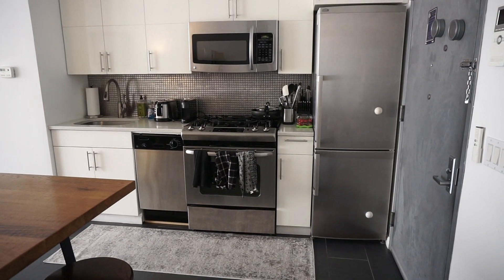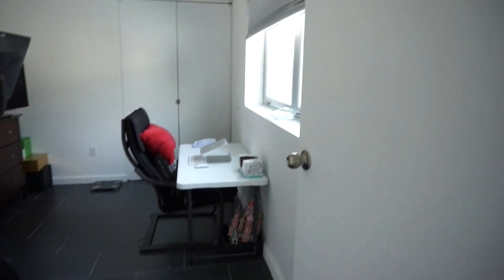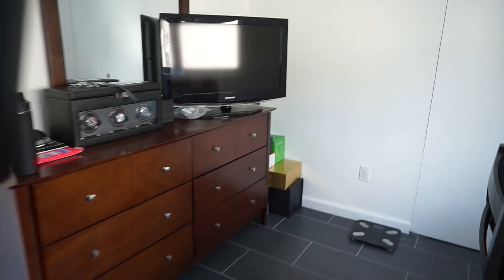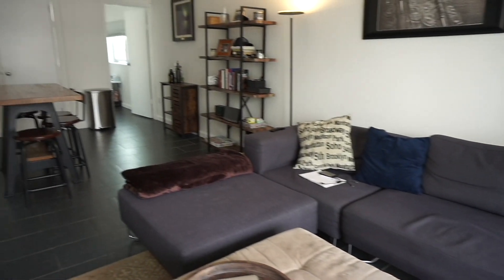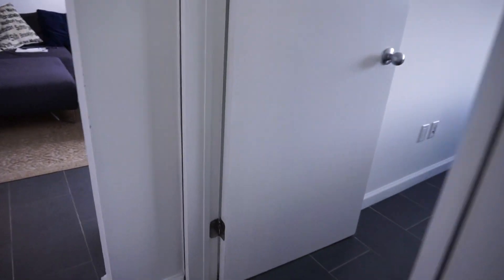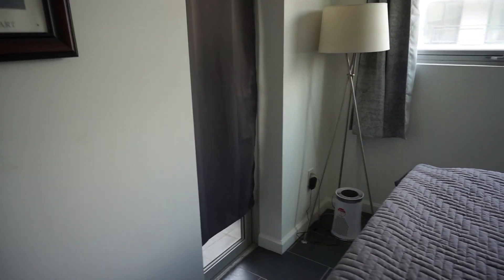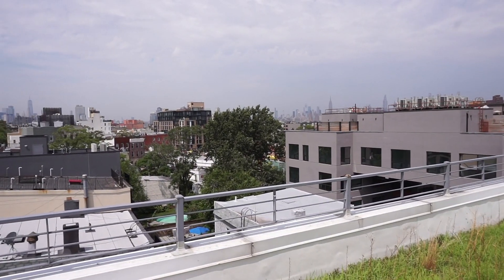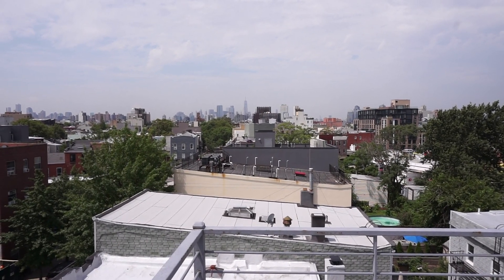2 bed 1 bath condo in Williamsburg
Bright and airy 2-bedroom condo on a quiet block in East Williamsburg. Large open concept living / dining space leads to private balcony. The master bedroom is queen-sized and the second bedroom is full sized. Both bedroom have built-in closet space. The bathroom is a full-sized with a bathtub. Kitchen includes stainless steel appliances, gas stove & oven, microwave, dishwasher, and Caesarstone countertop.

Radiant heat, stone tile flooring throughout. High efficiency, central heat and air conditioning. Soundproof Thermopane windows. Washer & dryer in-unit.

The LEED-certified green building has solar panels that power the condominium's common areas and bike room. Shared rooftop provides amazing views of the Manhattan skyline. Convenient walk to both Graham and Grand stops (L train). Pets case-by-case.